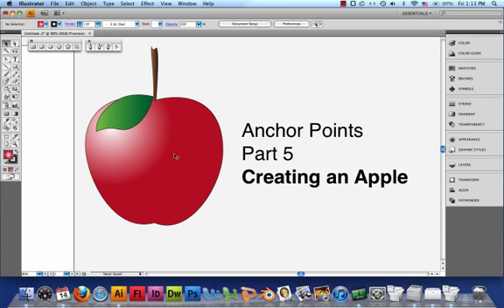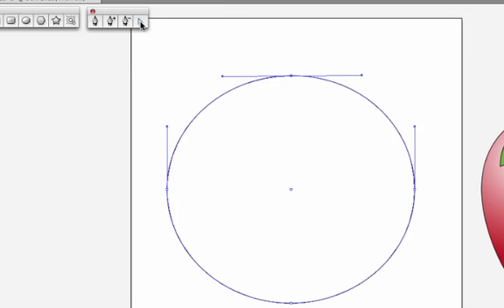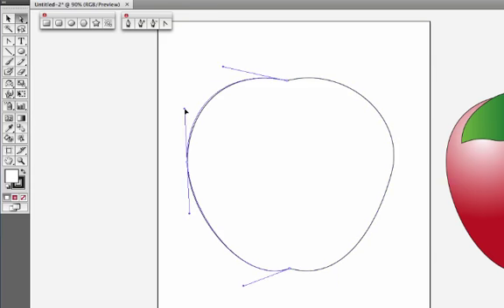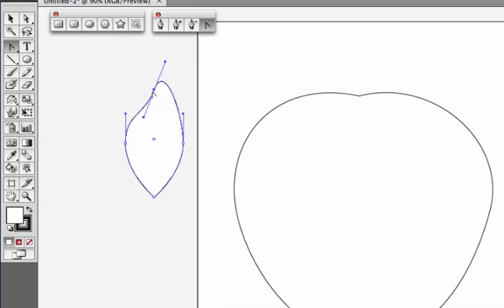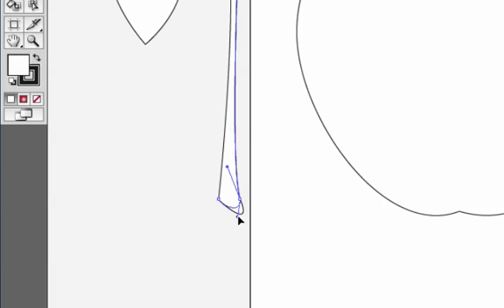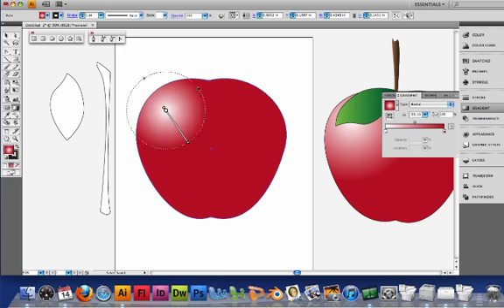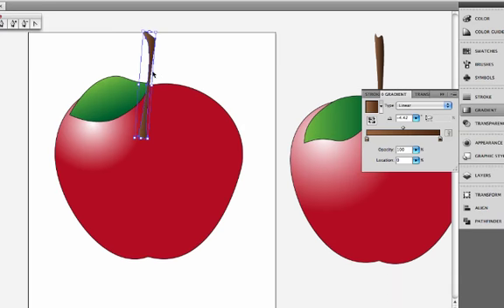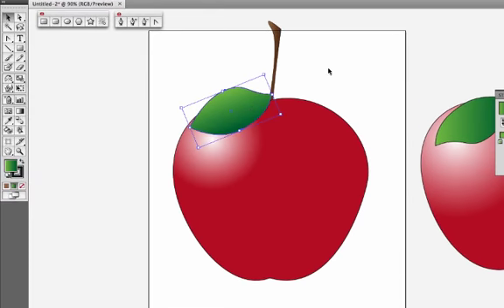Anchor Points Pt 5 Apple.mp4